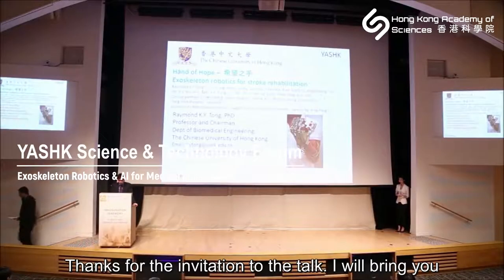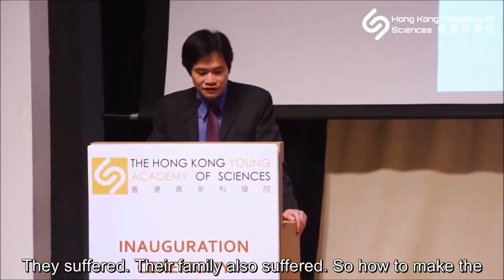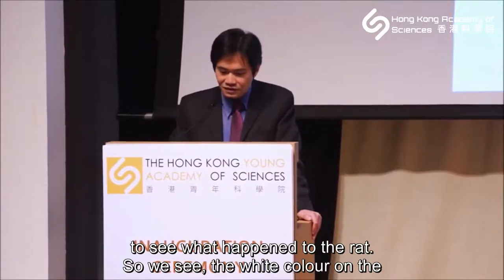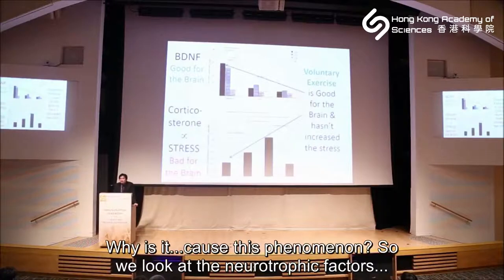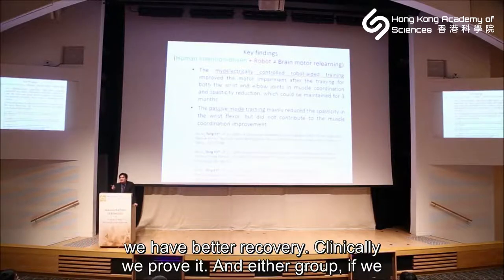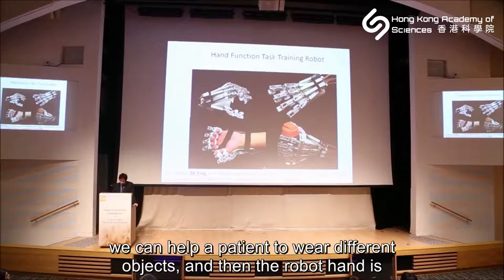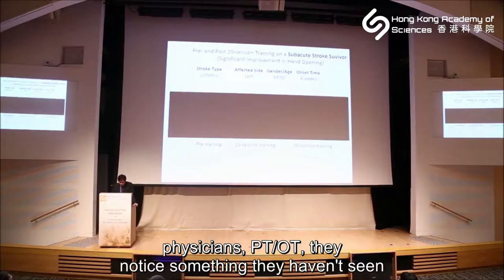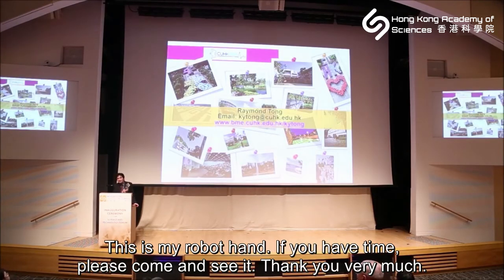YASHK S&T Forum - Exoskeleton Robotics & AI for Medical Applications by Prof. Raymond Tong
YASHK Inauguration Ceremony cum Science & Technology Forum
Topic: Exoskeleton Robotics & AI for Medical Applications

The Event:
The Hong Kong Young Academy of Sciences (YASHK), a chapter of The Hong Kong Academy of Sciences (ASHK) was inaugurated on 9 June 2019 at an ceremony officiated by Mrs. Carrie Lam Cheng Yuet-ngor, the Chief Executive of Hong Kong Special Administrative Region.

Thirty-one members of YASHK are all young elites coming from various fields of science and technology including mathematics, chemistry, physics and biology. They are dedicated to promoting scientific research, popularisation of science education, nurturing talents in science in Hong Kong. They will also work with ASHK members to help facilitate international exchanges and collaboration, and consolidating efforts to reinforce Hong Kong’s status in the world of science.

Furthermore, they aim at campaigning for scientific ethics, upholding the spirit of science, serving as a role model for young people on a scientific quest, and driving scientific and technological development as well as technology transfer.

A series of talks on science and technology including the subjects of genome editing and biomedical engineering were held after the inauguration ceremony. Speakers included Prof. Dennis Yuk-Ming Lo, Board Director and Founding Member of ASHK; Prof. Tai-Kai Ng, Executive Director of The Hong Kong Academy for Gifted Education; Dr. Vic Kam-Tuen Law, President of YASHK; Dr. Stephanie Kwai-Yee Ma, Prof. Raymond Kai-Yu Tong and Dr. Amos Pui-Kuen Tai, Members of YASHK.

The Speaker:
Prof. Tong is a Professor in the Division of Biomedical Engineering, Department of Electronic Engineering at CUHK. He received his PhD in Bioengineering from the University of Strathclyde, Glasgow, UK in 1998. In 1999, he joined The Hong Kong Polytechnic University and served as the program leader of B.Sc in Biomedical Engineering until 2014. From 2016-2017, he was the Biomedical Engineering Programme Director and Graduate Division Head and now he is serving as Chairman of Department of Biomedical Engineering at CUHK.

Prof. Tong’s research interests include rehabilitation robot, motion-based rehabilitation software and functional electrical stimulation system for persons after stroke. Over the years, he has made great strides in developing a wide range of rehabilitation devices. His innovative work on rehabilitation robot system "Hand of Hope" was the first Hong Kong invention to have received the grand prize in the 40-year history of the International Exhibition of Inventions of Geneva (2012). Recently, his project “Wearable Exoskeleton Robot for Walking” won a Gold medal with the congratulations of the jury at the International Exhibition of Inventions of Geneva (2016), making Hong Kong internationally visible in the emerging area of healthcare technology.